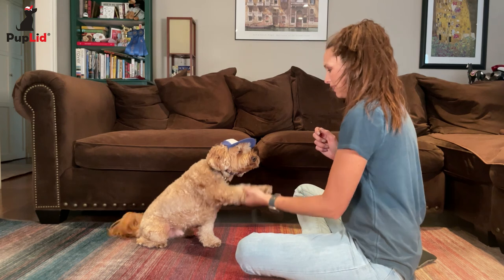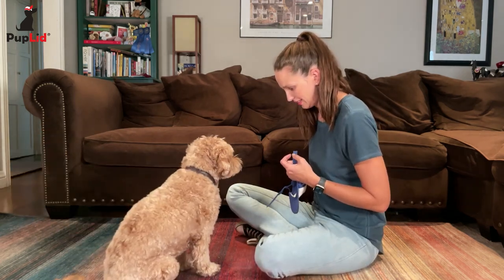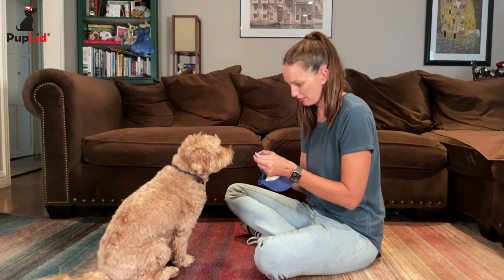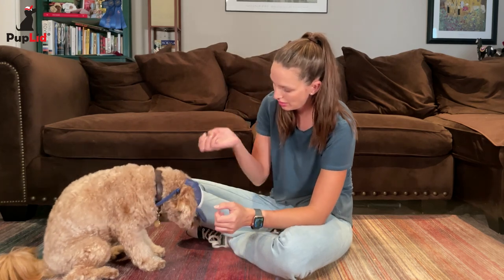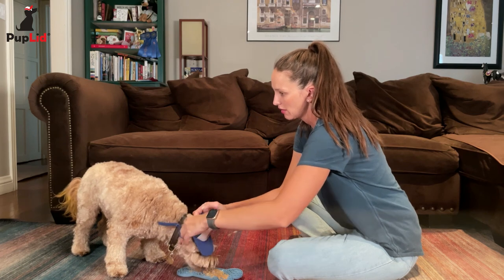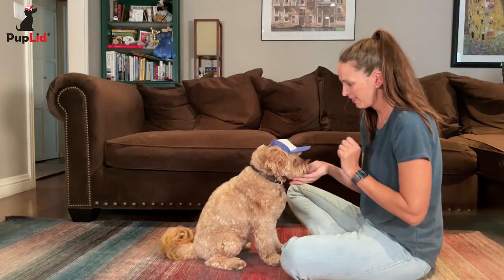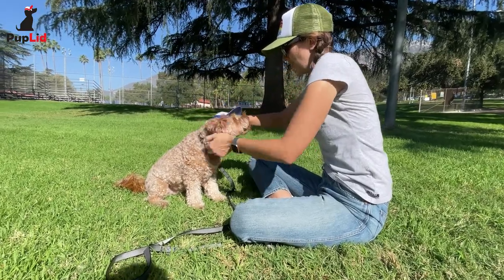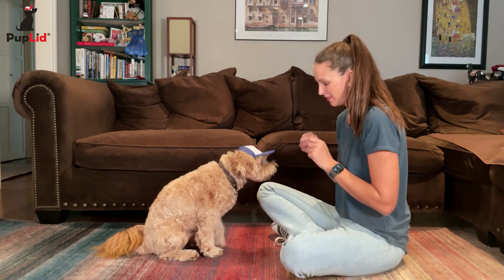Introducing your Pup to their PupLid with Nicole Ellis, CPDT-KA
Fear Free Certified Professional Dog Trainer, Nicole Ellis, provides an easy step by step tutorial on how to introduce your dog to their puplid.